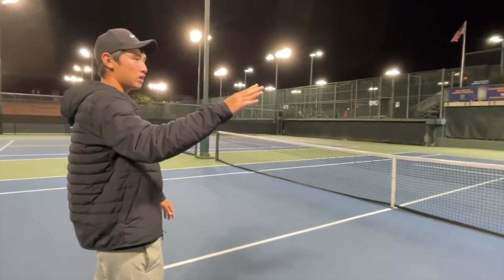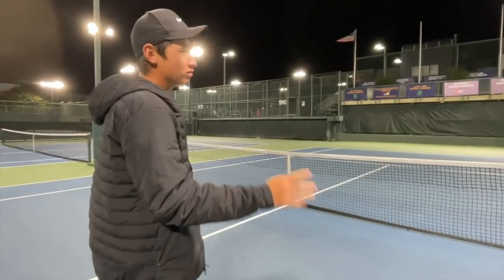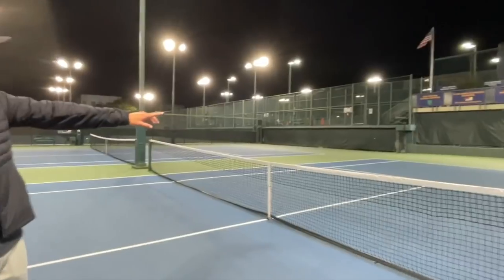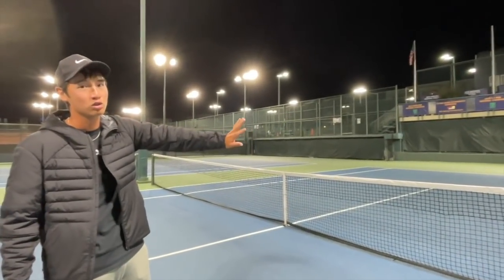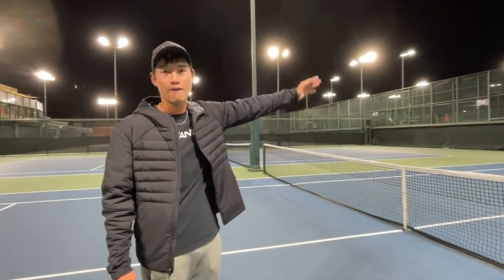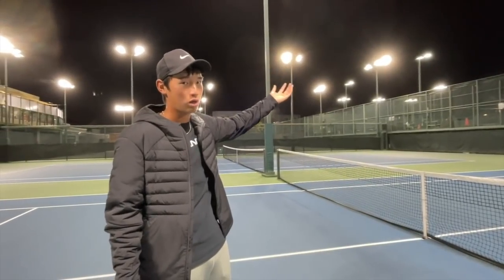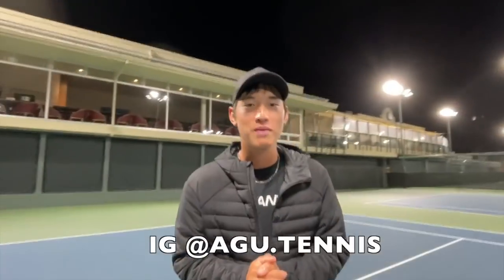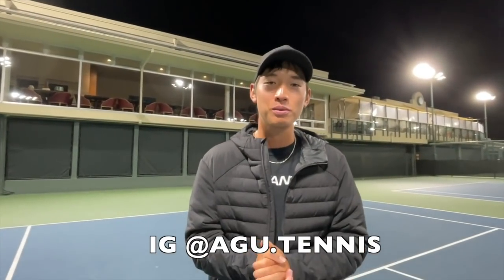THE MOST IMPORTANT SHOT IN TENNIS...THE CROSS COURT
We will be explaining the importance of cross court. We will show you some drills that will help you.

Thanks to Coach Andrew Gu and Coach Christopher Chien for showing and teaching us about the forehand cross court.

Thank you to my buddy Patrick Wong for your audio support.